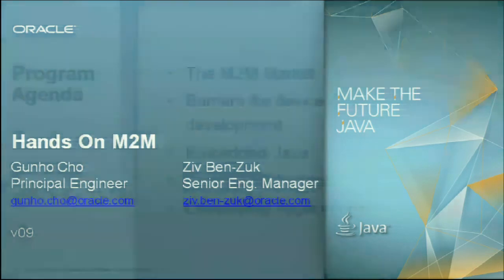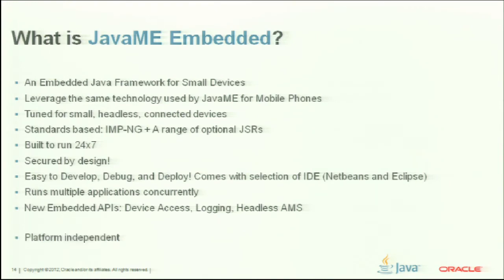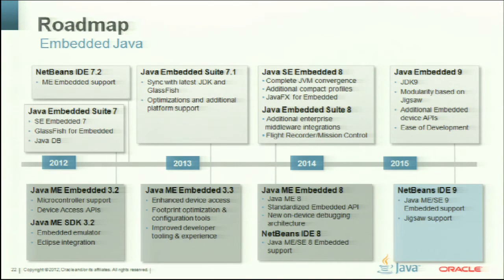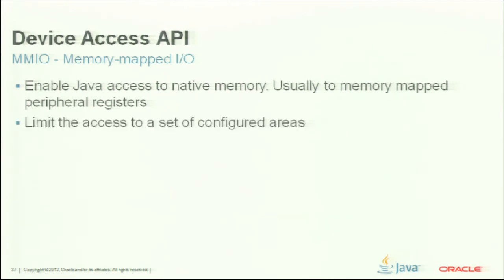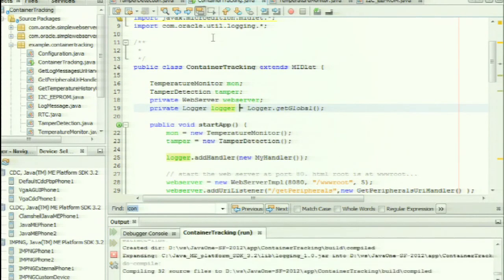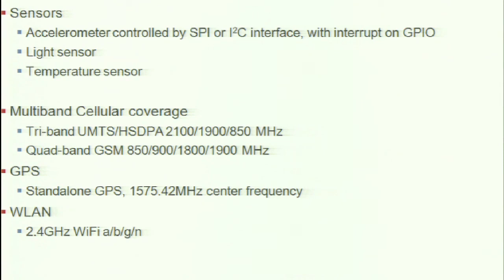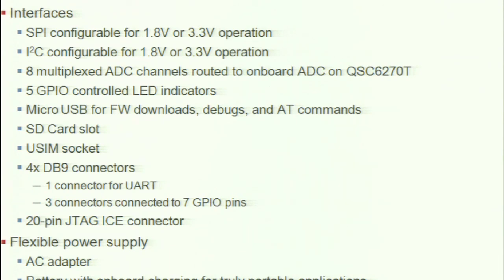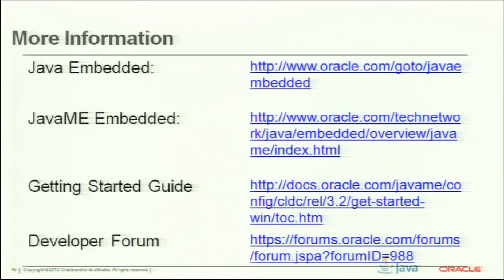Hands-On M2M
The M2M market provides a huge opportunity for growth, but the lack of a standards-based framework leads to fragmentation and the inability to reuse the same applications across devices. This tutorial proposes a standards-based Java M2M framework that will maximize the return on investment for application and device development.